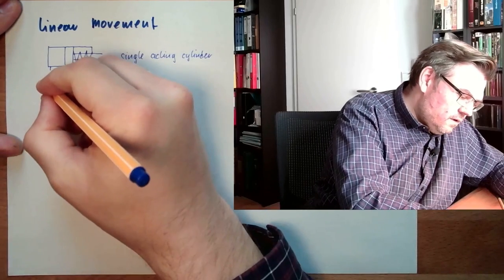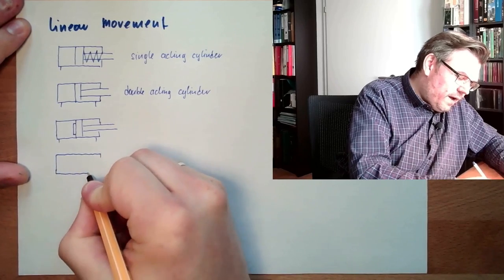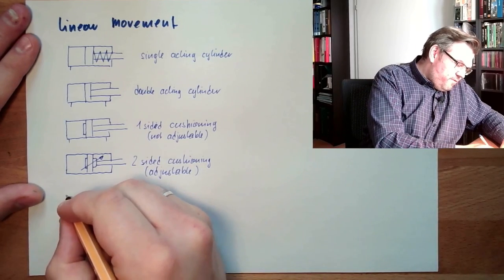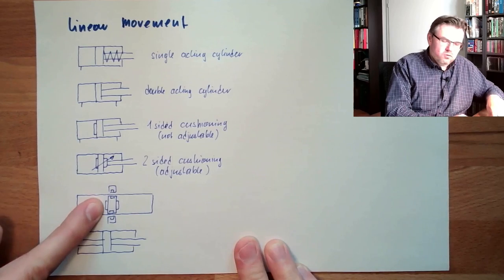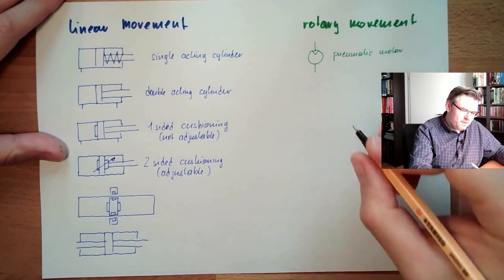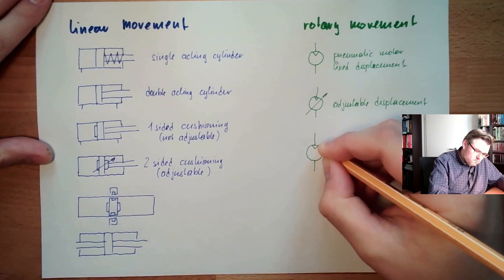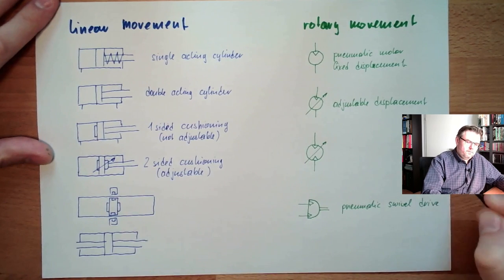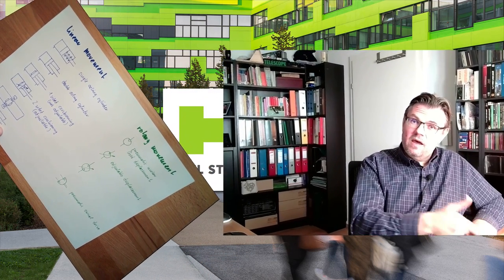Pneumatics 18: Symbols (Working Elements)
A video explaining the schematic symbols for the working elements. Of course not all but the most commen ones:
Cylinders, with (adjustable) and positon cushioning, rodless, single- and double acting
Motors, with and without adjsutable dsiplcement and/or rotation sense
Swivel drives, ...